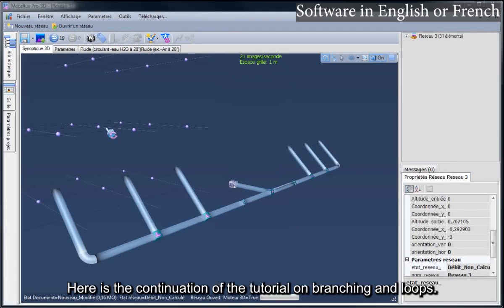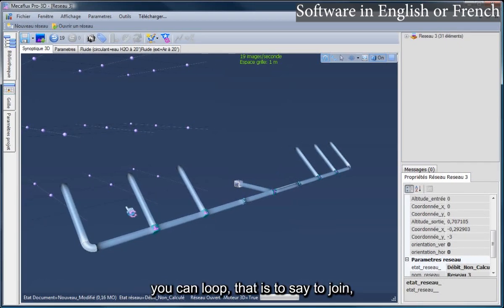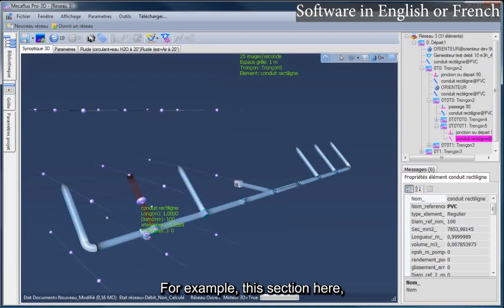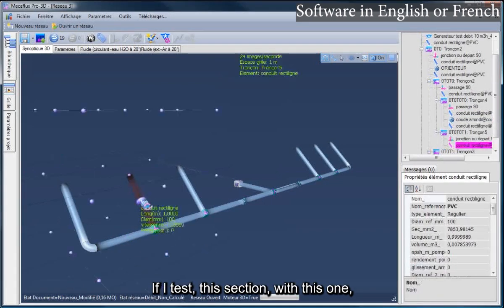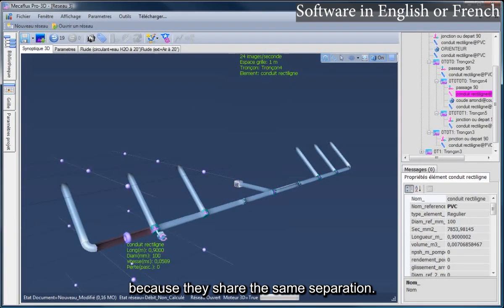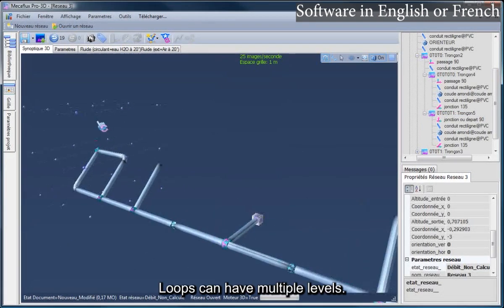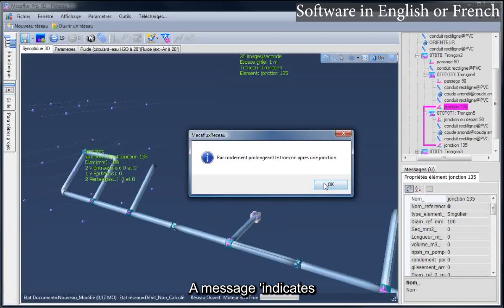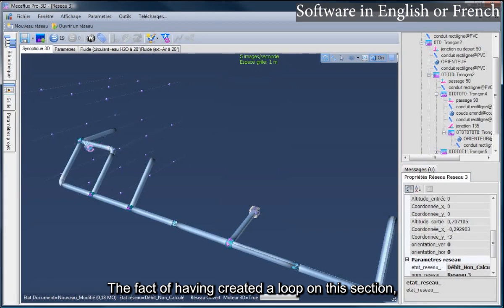tutorial 2 on branches and loops in fluid networks with Mecaflux prod3D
Modeling of branched networks with Mecaflux Pro 3D software. How to create loops on branches of a fluid network. If the looping rules for non-meshed networks (no service en route) are respected, the software allows the looping of the branches. This tutorial shows an example of a loopback that respects the non-mesh network rule.